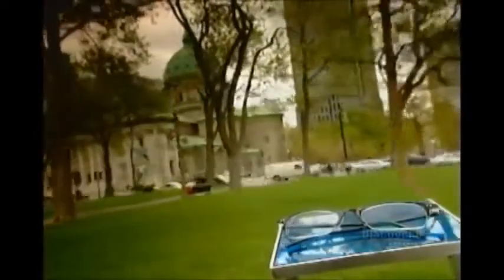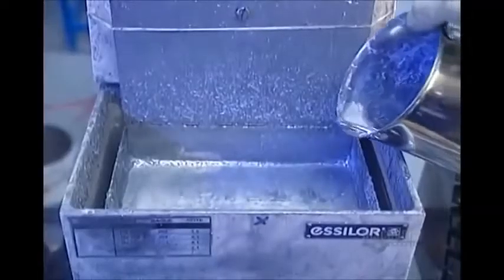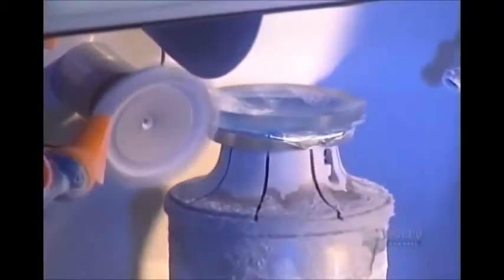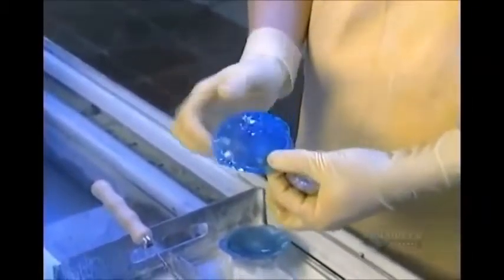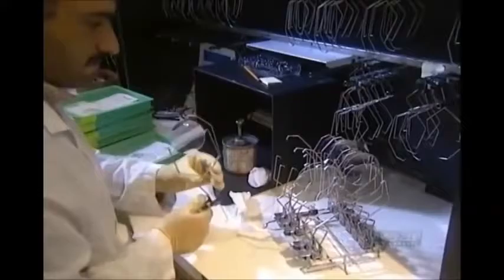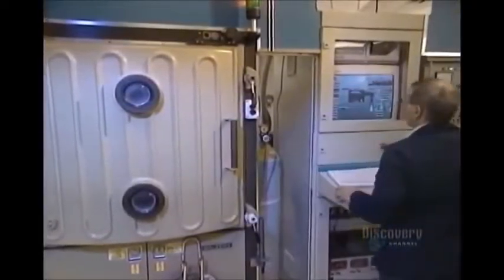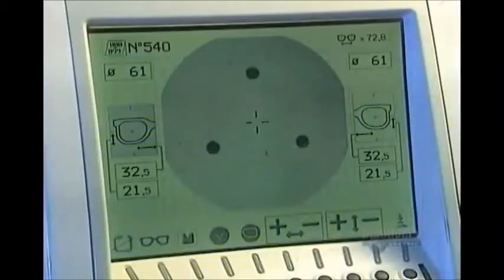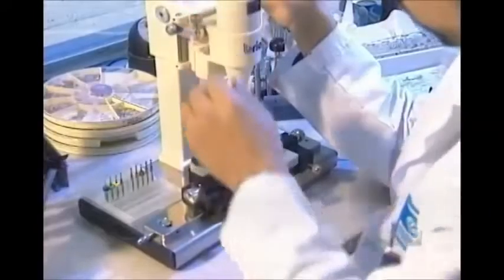How It`s Made | Eyeglass Lenses